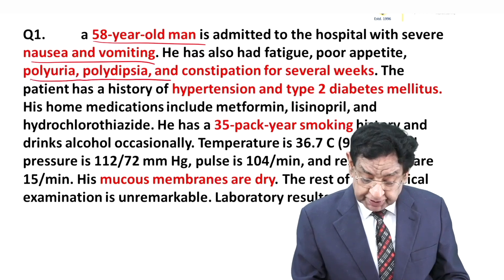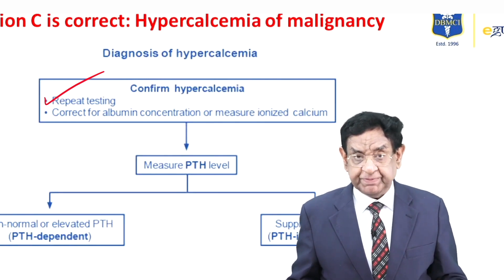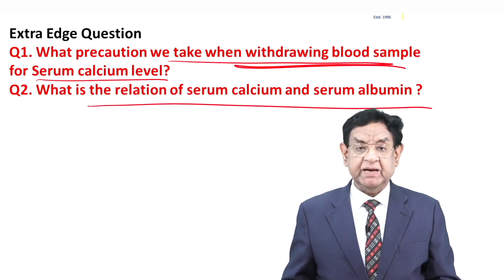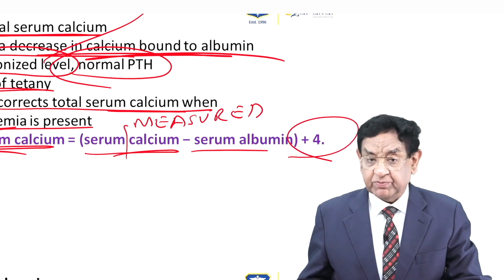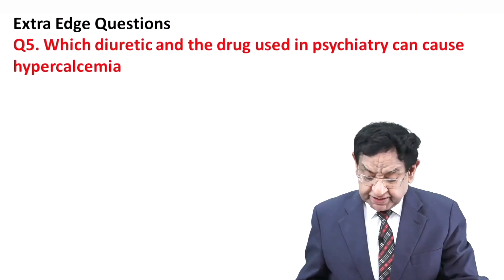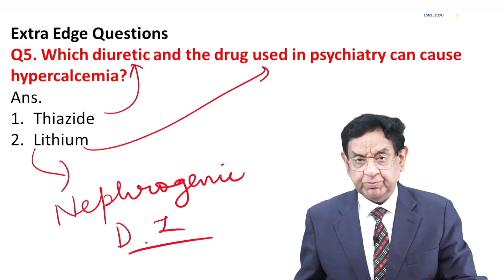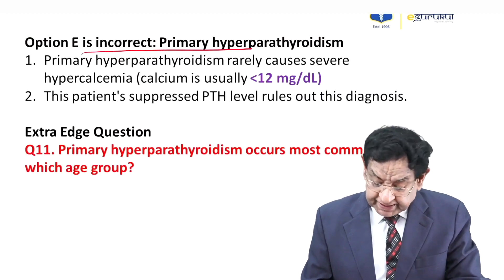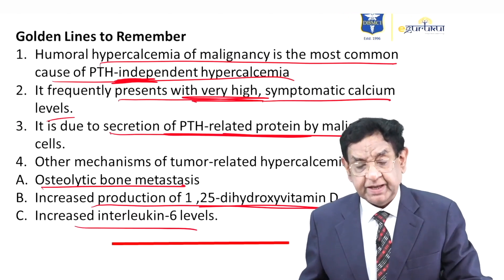NEET SS (DM Entrance Exam) Most Important MCQ's Session 16 || Dr. Mukesh Bhatia | DBMCI | eGurukul